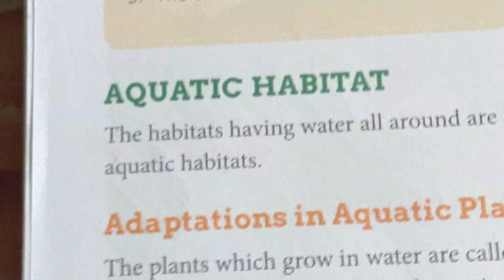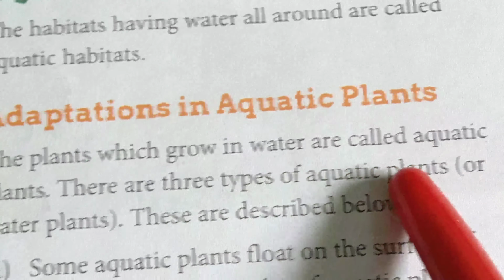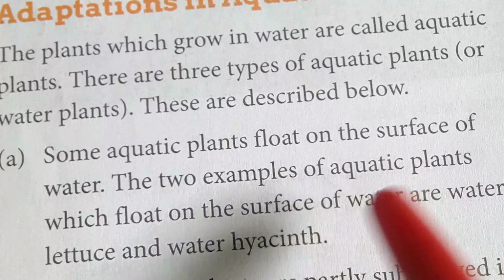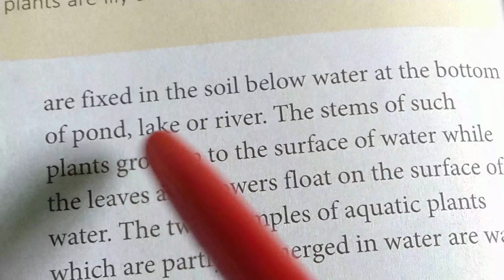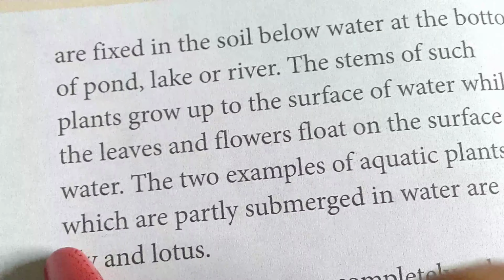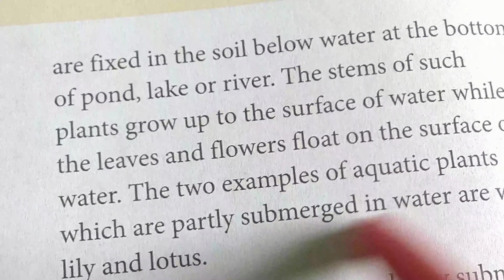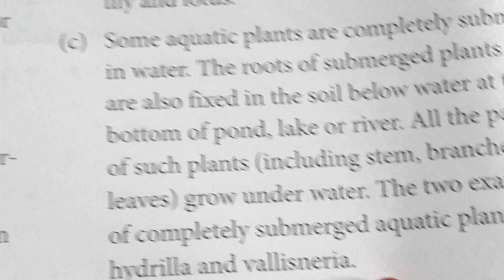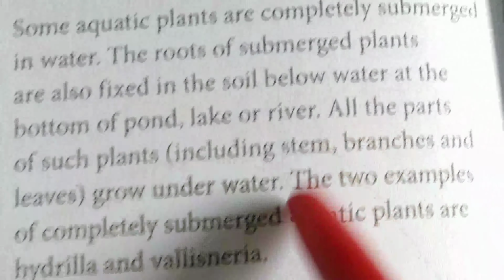Biology 6 (46th class)